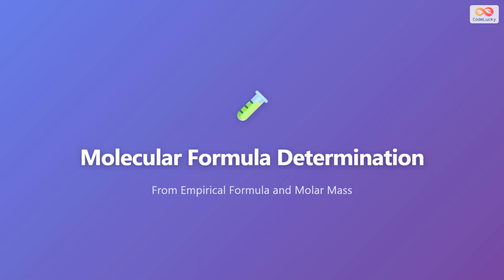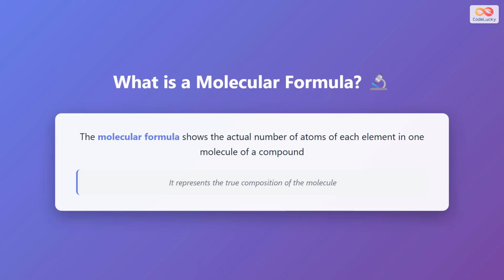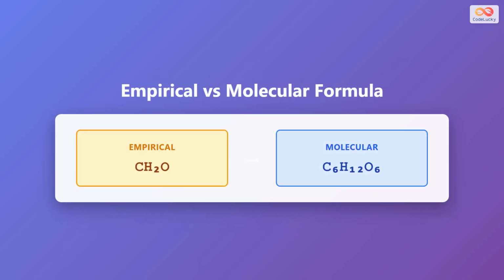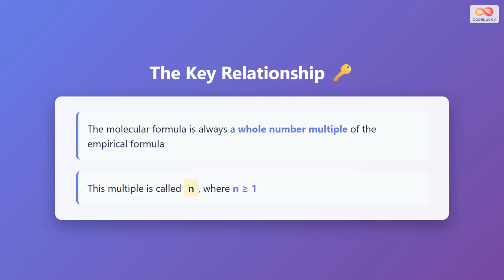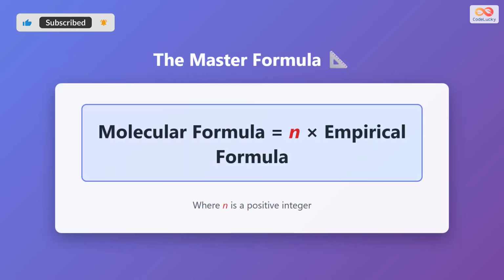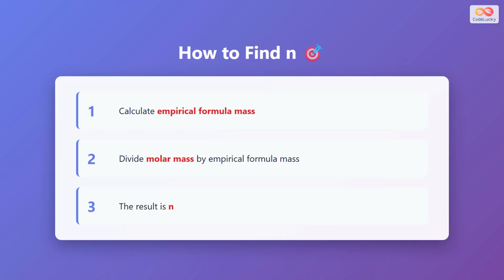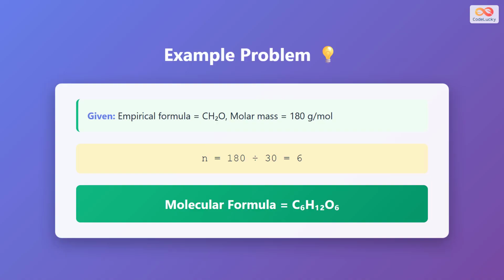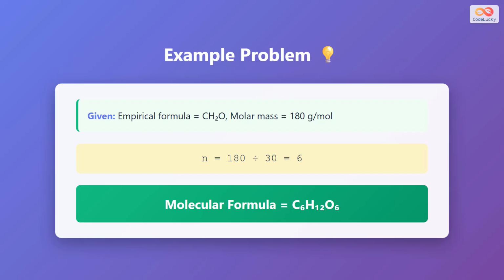Molecular Formula from Empirical Formula and Molar Mass | Stoichiometry Tutorial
🧪 Learn how to determine the molecular formula of any compound when you know its empirical formula and molar mass!

In this comprehensive stoichiometry tutorial, you'll master the step-by-step process of finding molecular formulas. Perfect for chemistry students, this lesson breaks down the relationship between empirical and molecular formulas in a clear, beginner-friendly way.

✨ What You'll Learn:
• Understanding molecular vs empirical formulas
• The key relationship between them (n factor)
• How to calculate empirical formula mass
• The master formula for molecular formula determination
• Complete worked example with glucose

🎯 This video is perfect for high school chemistry students, AP Chemistry prep, college general chemistry courses, and anyone studying stoichiometry. The concepts are explained simply with visual examples to help you understand and remember.

💡 Master this essential chemistry skill and ace your stoichiometry problems! Whether you're preparing for exams or just want to understand chemistry better, this tutorial will give you the confidence to solve any molecular formula problem.

Chapters:
00:00 - Molecular Formula Determination
00:32 - What is a Molecular Formula?
01:05 - Empirical vs Molecular Formula
01:39 - The Key Relationship
02:11 - The Master Formula
02:39 - How to Find n
03:13 - The Calculation Formula
03:44 - Example Problem
04:28 - Outro